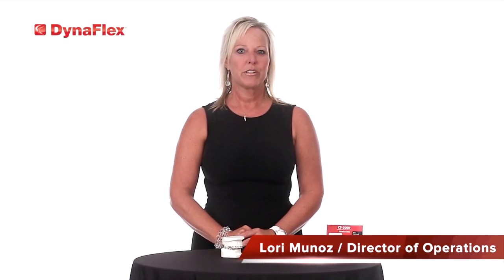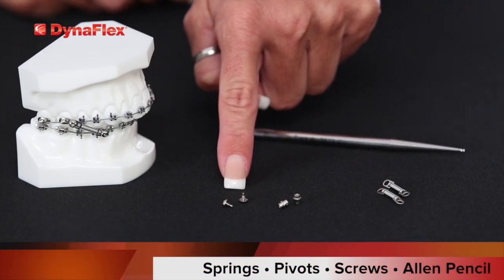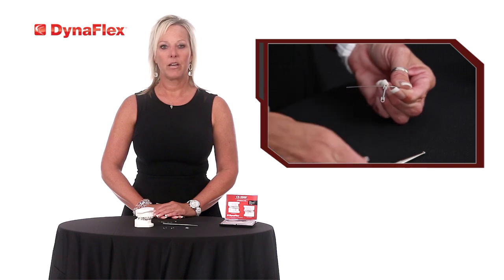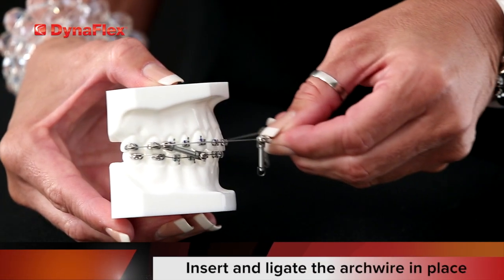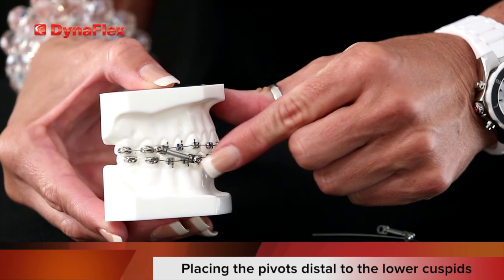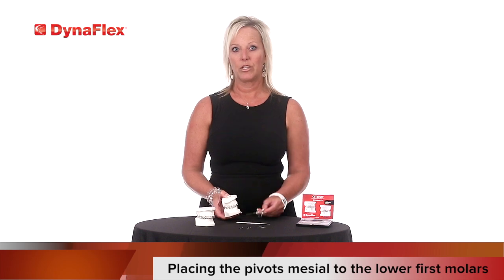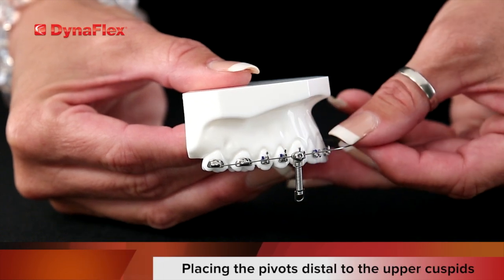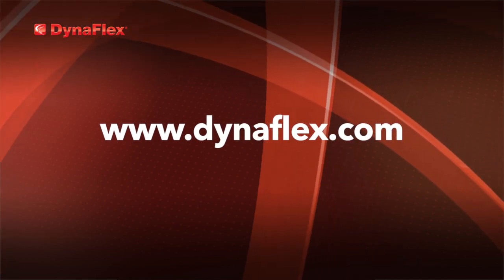DynaFlex CS System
DynaFlex CS System. Class II & III corrector educational/instructional video.